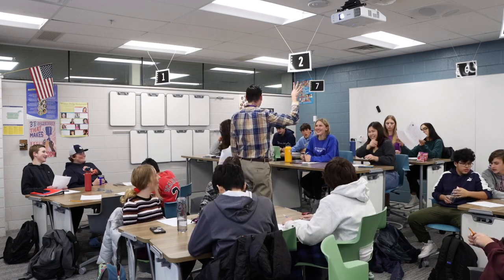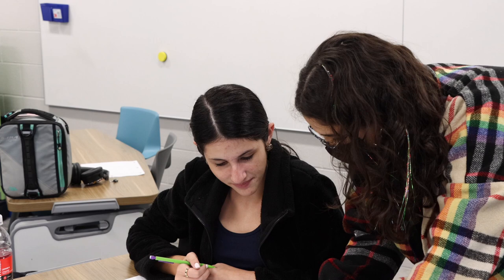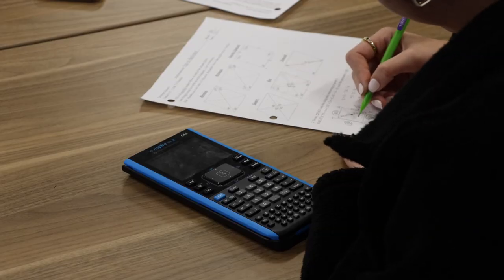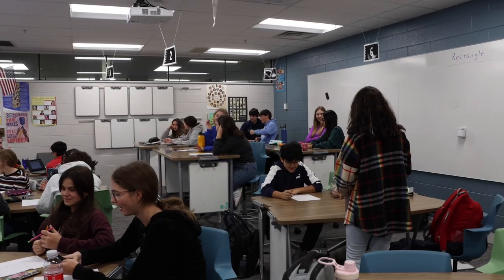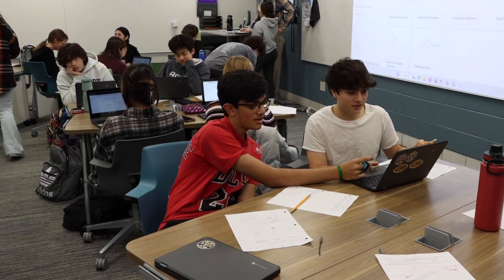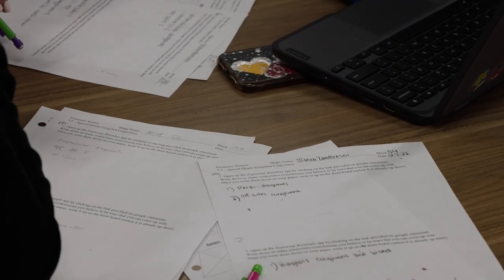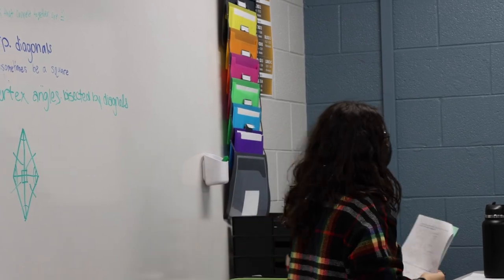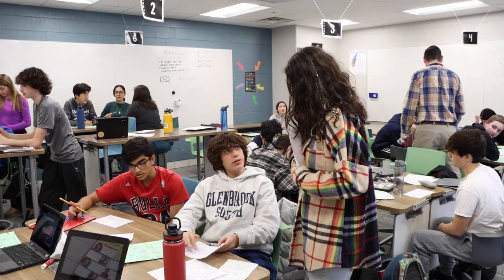Glenbrook Story: Titan Tap Program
Glenbrook South High School is tapping into its student body to pilot a student teaching program during the  2022-23 school year.